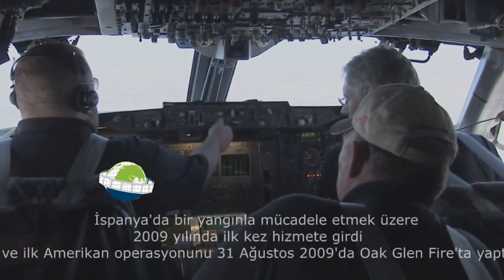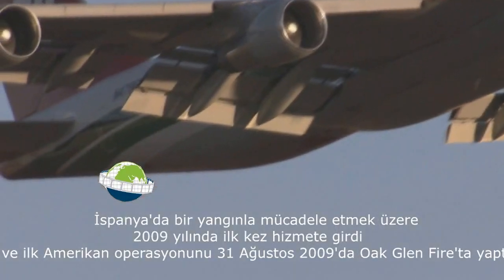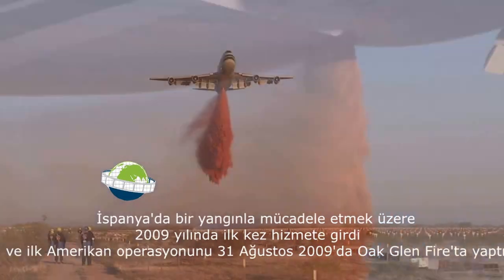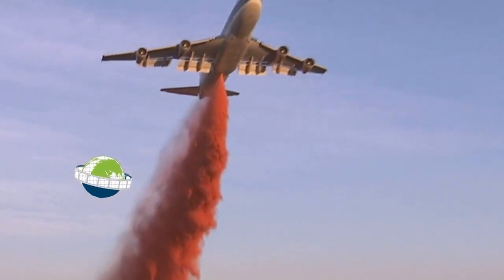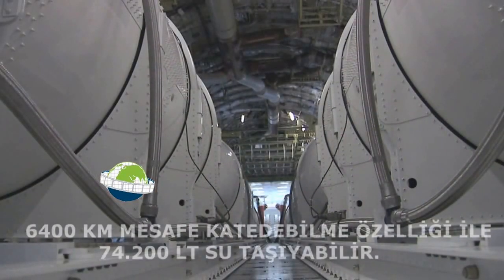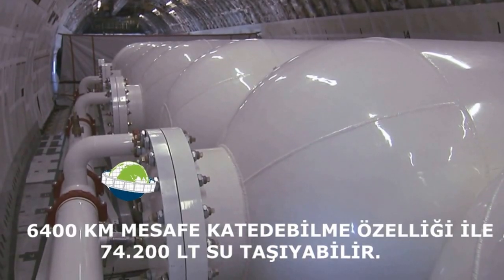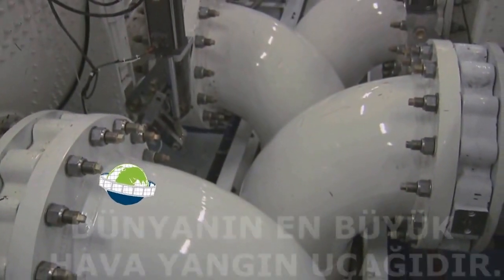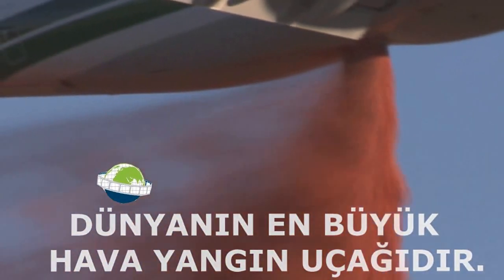İSRAİL'deki yangına SÜPERTANKER ile müdahale edilmeye başlandı!.ama nafile...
Dünyanın en büyük yangın söndürme uçağı...